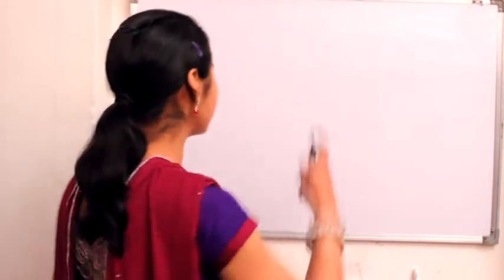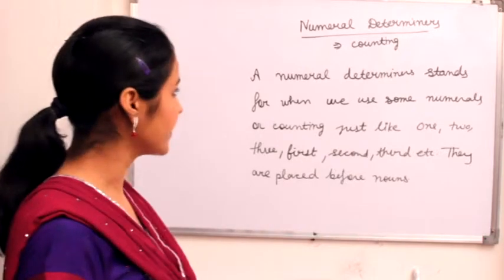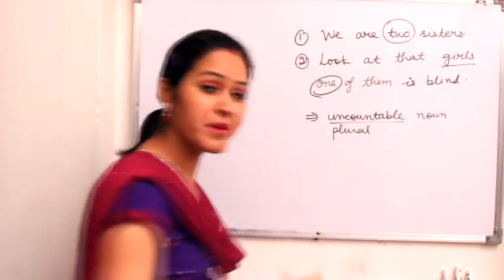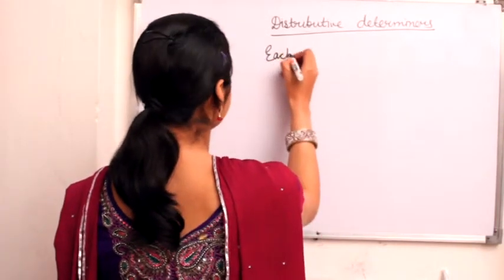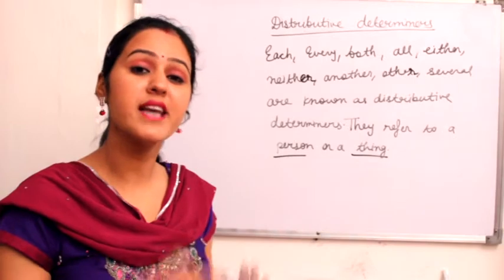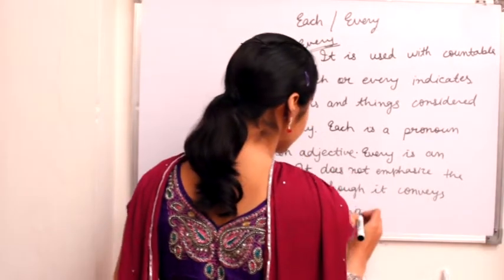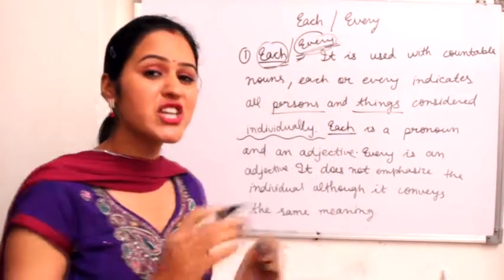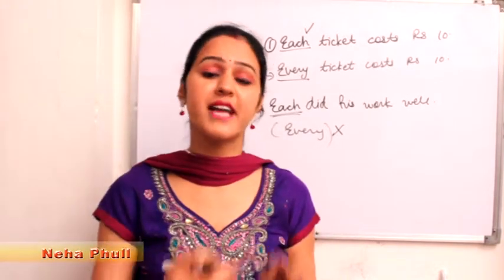smart talk a 41mpg